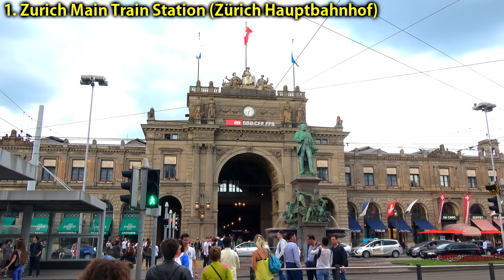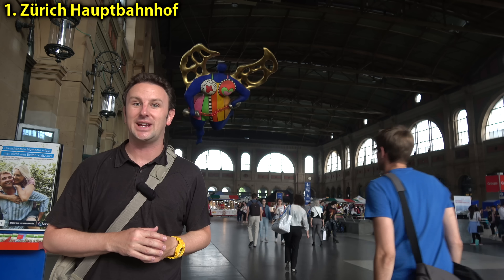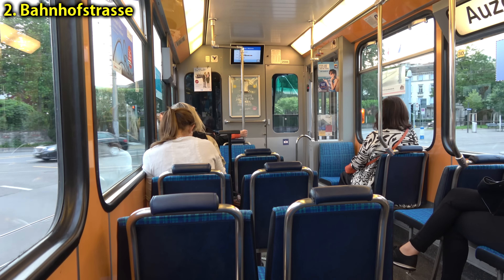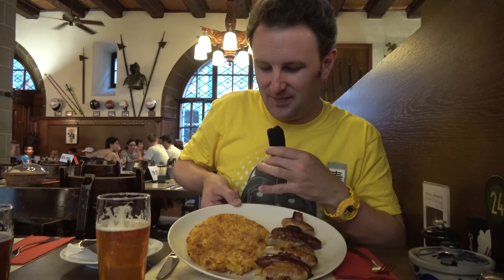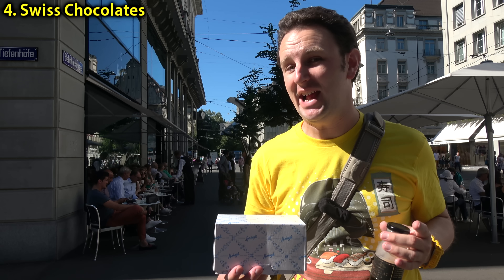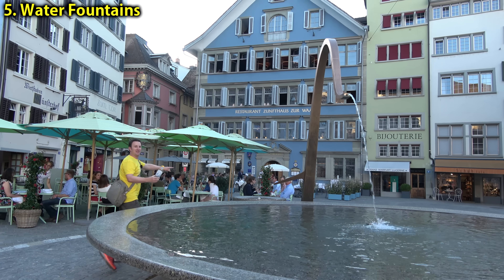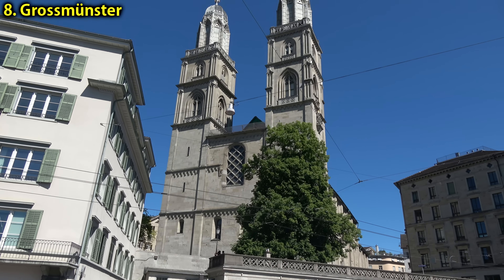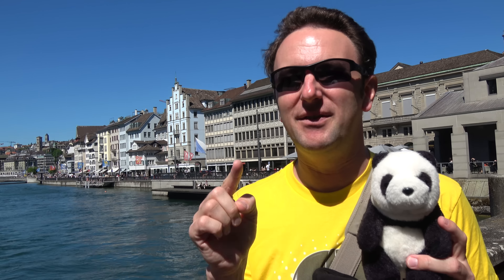Zurich Travel Guide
A travel guide for visiting Zurich in Switzerland.  Everything you need to know to visit Zurich including an overview of Zurich, Zurich's major attractions, and cheap eats in Zurich.
EXPAND THE DESCRIPTION FOR THE table of contents:
00:00 - Introduction to Zurich
00:50 - Zurich Background
1:30 - Zurich's Main Train Station Hauptbahnhof
2:29 - Zurich's Shopping Street Bahnhofstrasse
2:50 - Paradeplatz Square
4:09 - Zeughauskeller Restaurant
5:00 - Manora Cafeteria Restaurant
5:29 - HITL Vegeterian Restaurant
6:09 - Swiss Chocolates at Sprungli
7:13 - Zurich's Water Fountains
8:08 - Souvenirs from Zurich
8:55 - Lindenhof Park
9:17 - Grossmünster Church
9:47 - Fraumünster Church
9:57 - Neiderdorf District (Zurich's nightlife area)